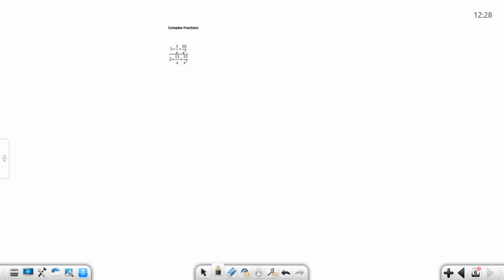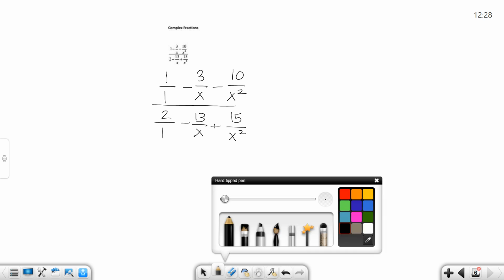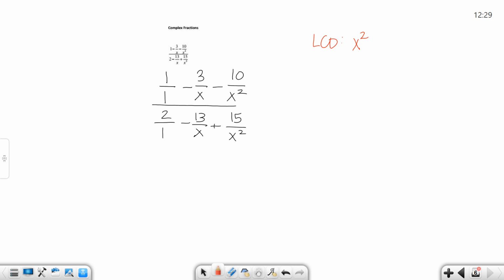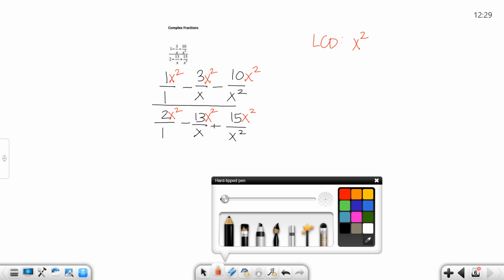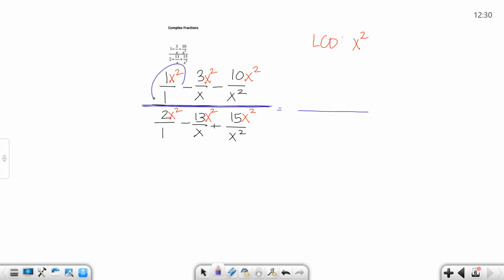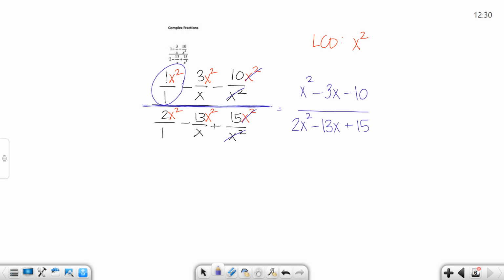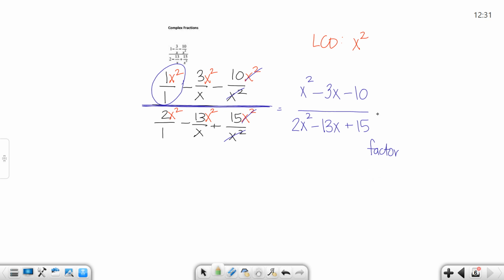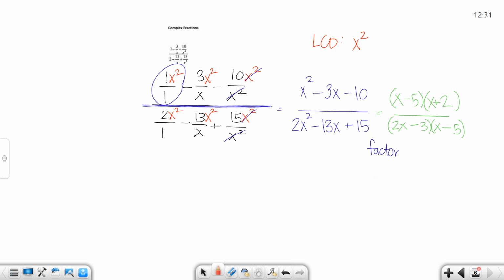ca rational expressions 4